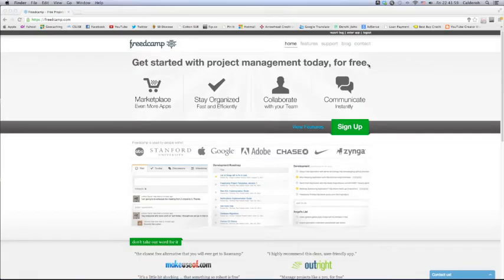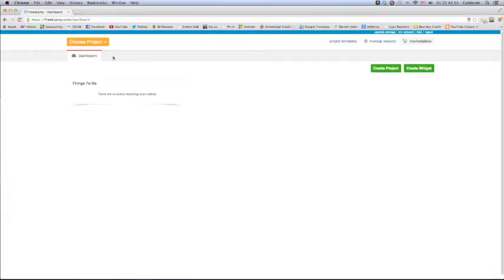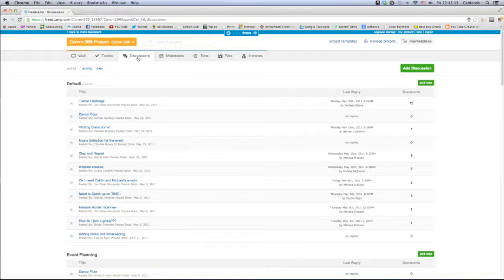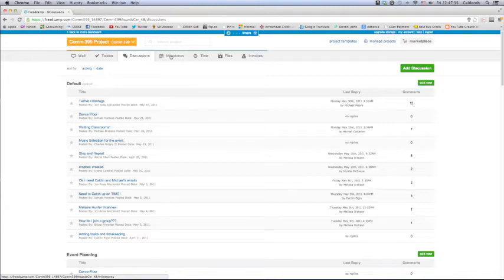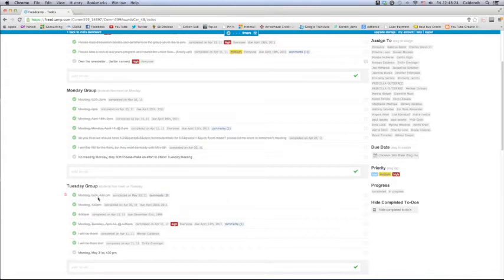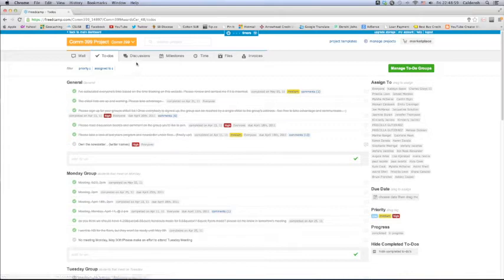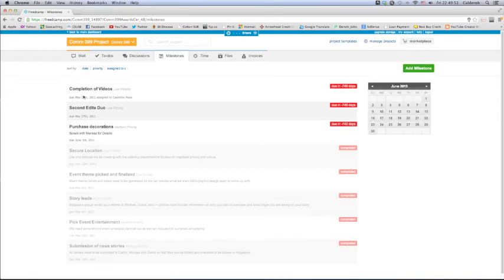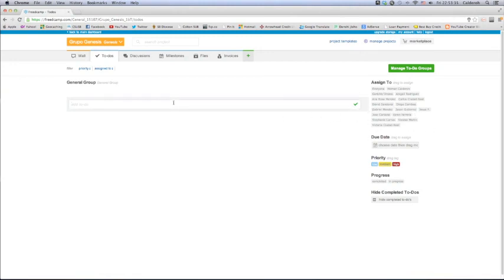FreedCamp Tutorial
How to tutorial for FreedCamp. If you have any question let me know!